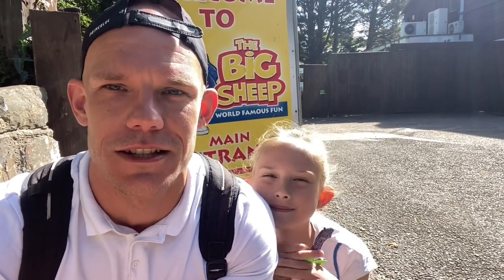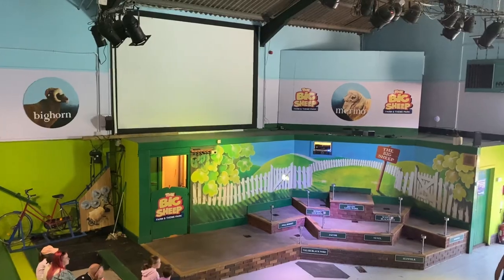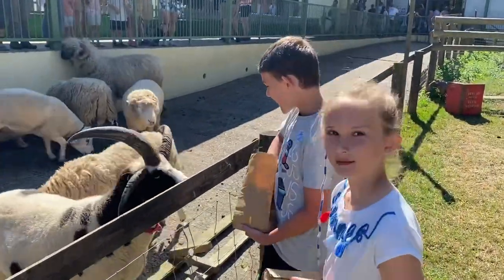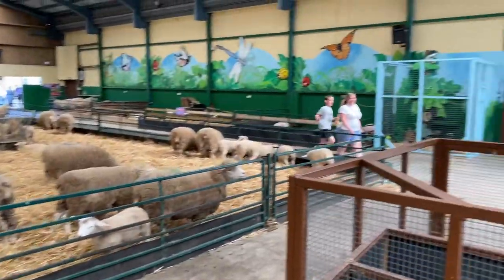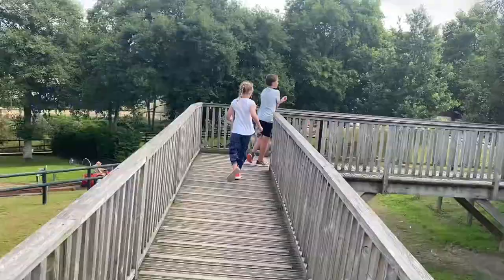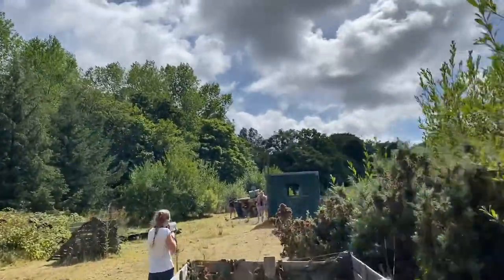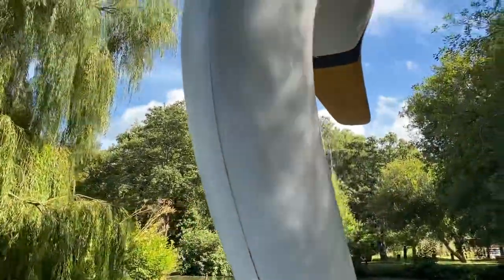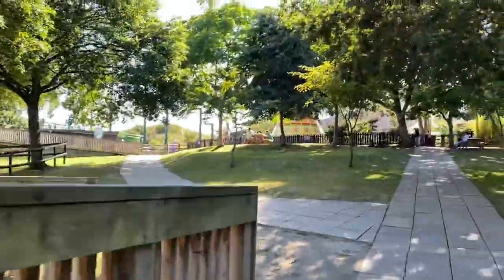The Big Sheep North Devon Vlog | August 2022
Join us on a fun packed family day out at The Big Sheep in North Devon. The Big Sheep is home to North Devon’s Largest Rollercoaster, Rampage! Join us in an on ride POV as Hollie takes her first ever ride on Rampage! We feed lots of sheep and experience all that The Big Sheep has to offer including Laser Tag in a large outdoor battlefield! We hope you enjoy the Vlog.